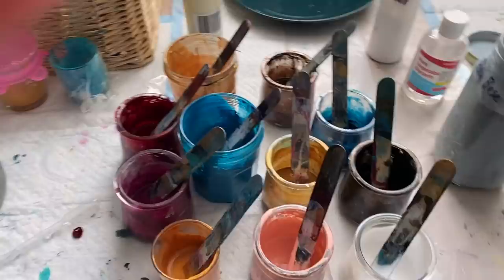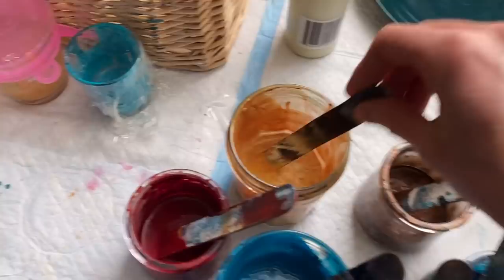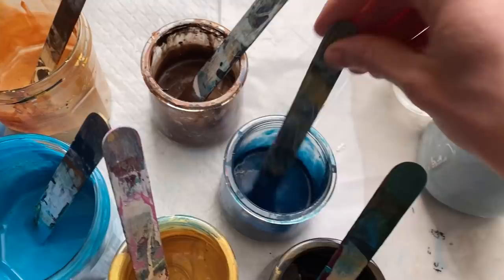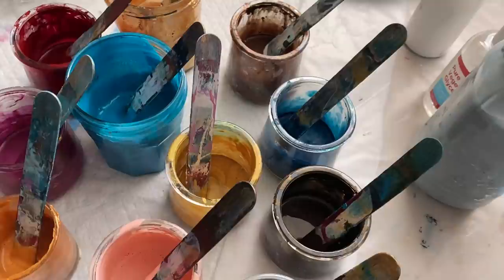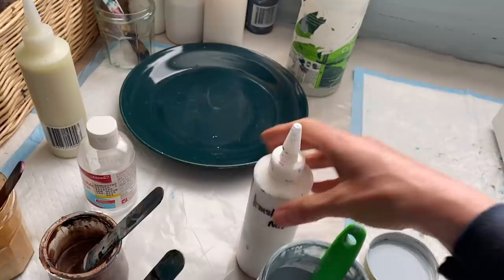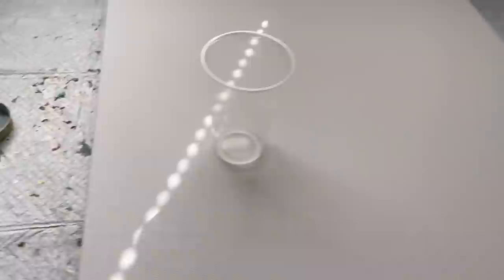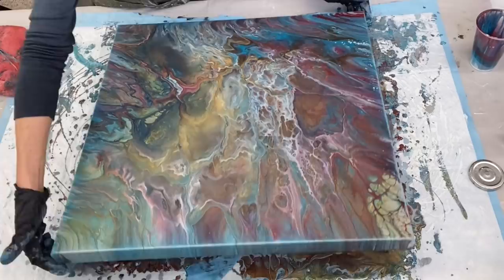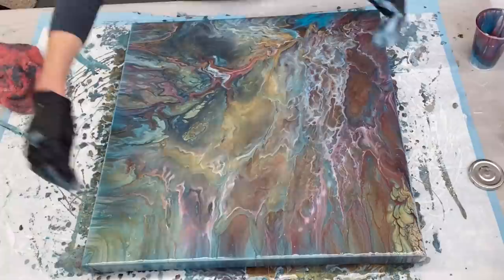“Neverland” New Flip Cup ~ Acrylic Pour | Magic results!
Another acrylic pouring inspirational video! This was on my paints that had a bit of poly acrylic mixed in, it adds for a very surprising a beautiful blending affect in a flip cup! I did water the colors down a bit to make it all more fluid.

Private classes, merchandise and more.

✨Steve Plotner
✨Molly Wilson
✨Maureen Ostrowski
✨Jayne Steuart

I’m an at home mama/ professional and experimental artist.  I do commission and gallery work in my small mountain community, Sandpoint Idaho.

Paint mix:
Paint is mixed with floetrol, GAC 800, Liquatex PM and a blob of Varathane Polyurethane.